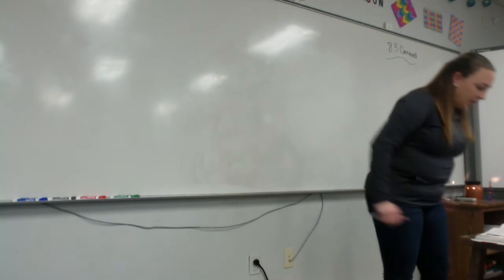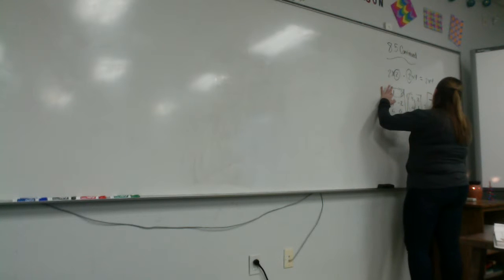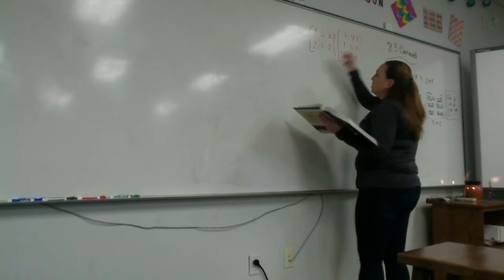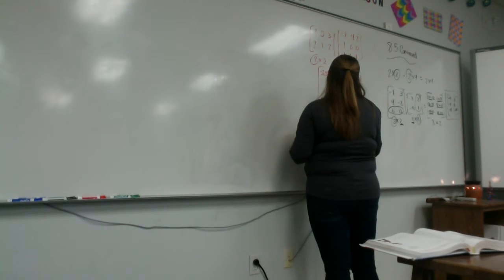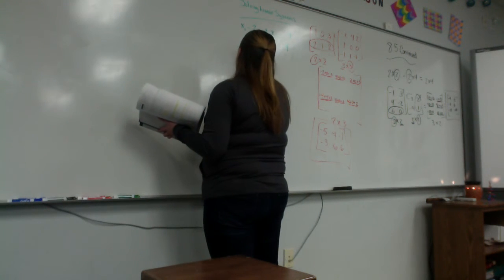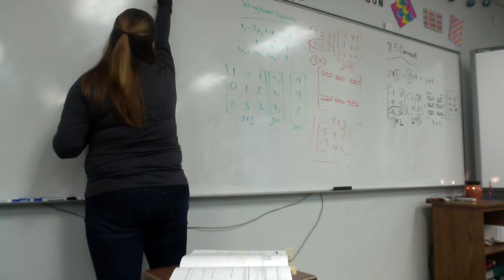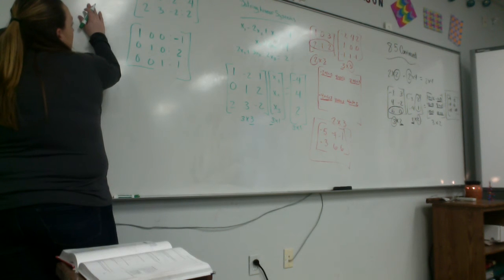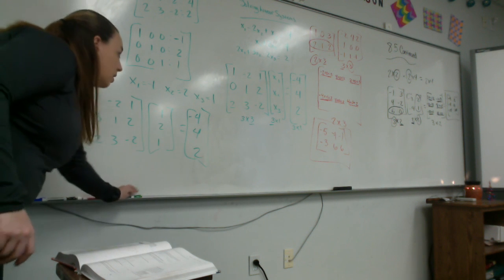8 5 Part2 FCA